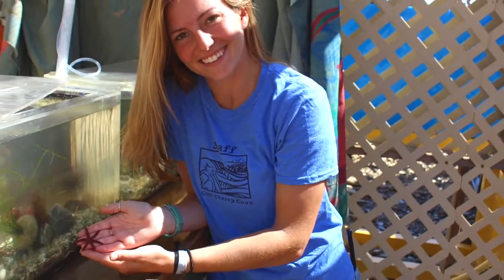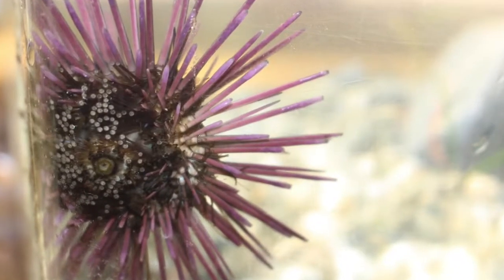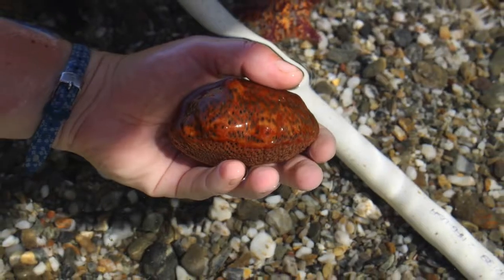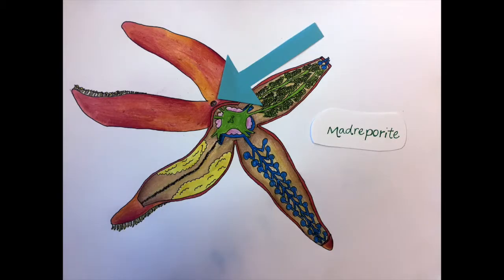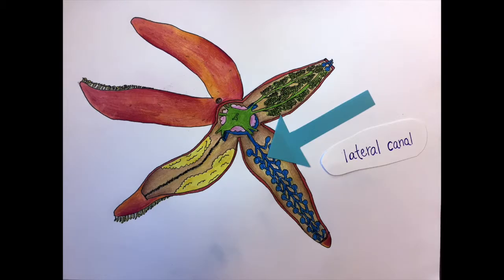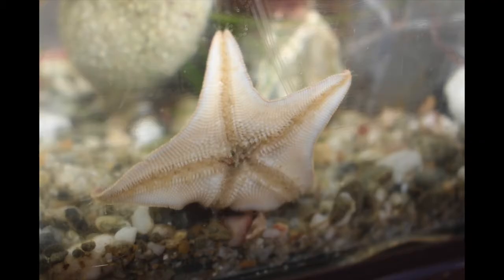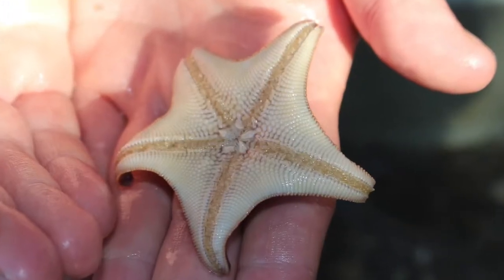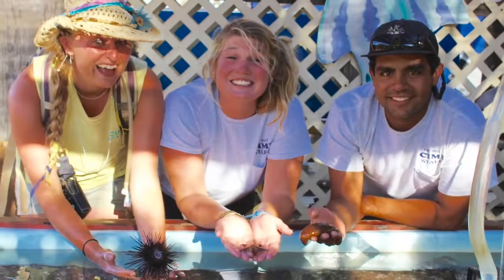One Fee, Two Feet, Tube Feet!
Sea Stars, Sea Urchins, Sea Cucumbers, and more with Tube Feet!